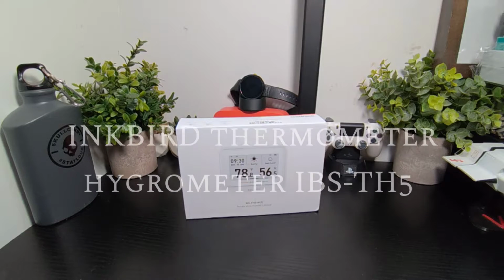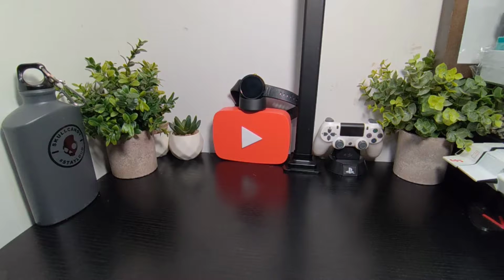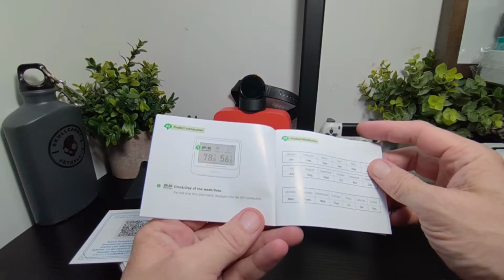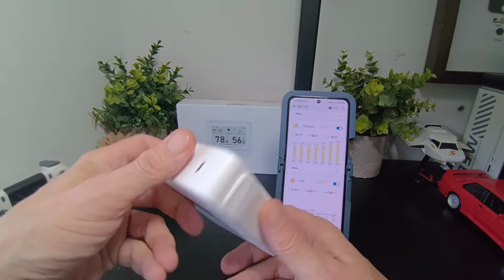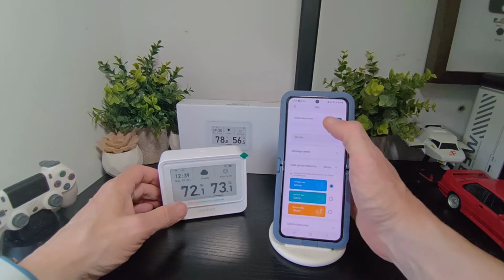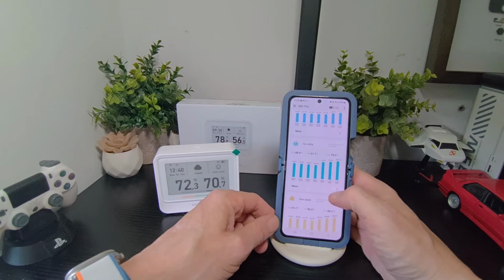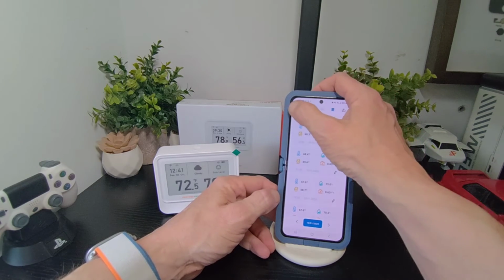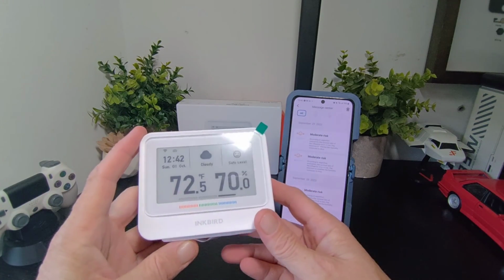INKBIRD IBS-TH5-WIFI review